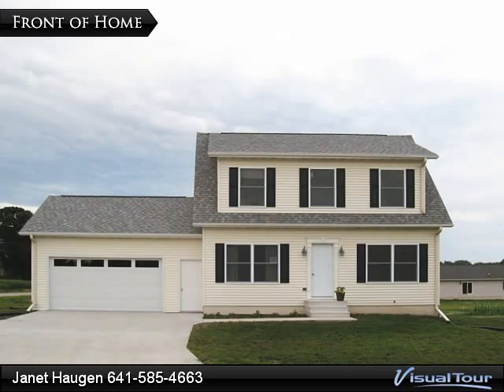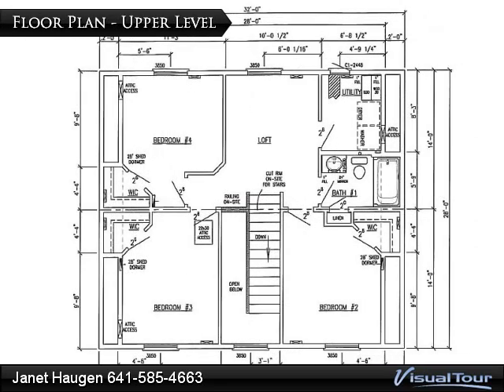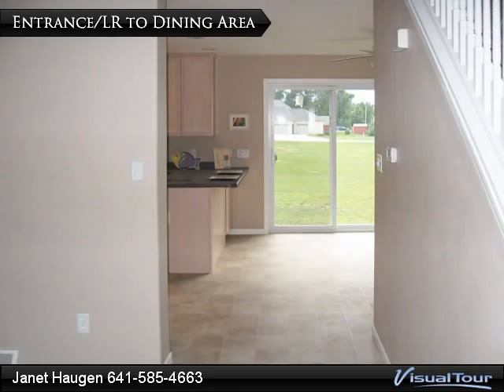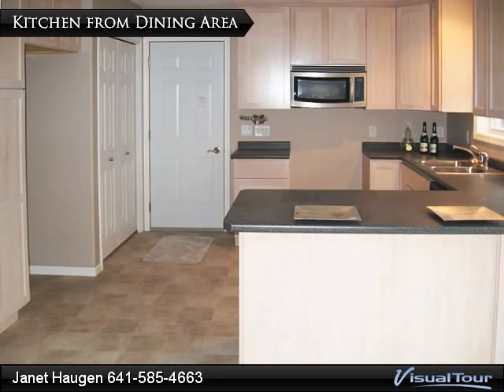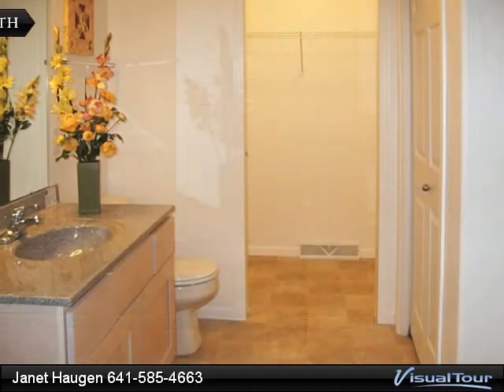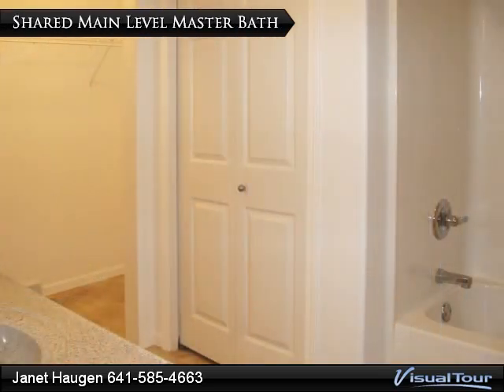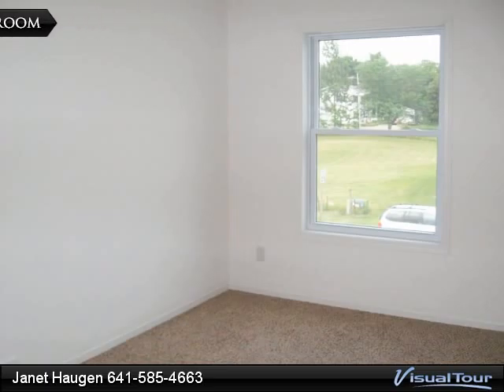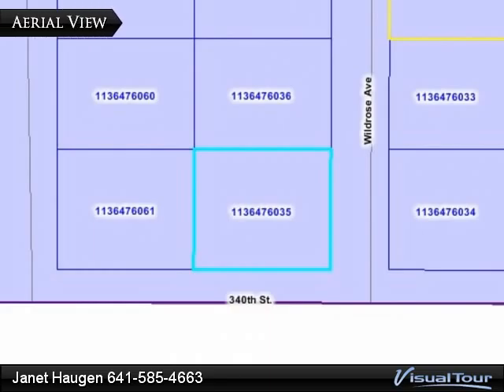Haugen Realty Home for Sale, Forest City, Iowa $180,000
Contact: Janet 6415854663 or If you're thinking about a new home, but don't want to deal with the building process or unexpected building expenses, you'll want to take a look at this Cape Cod style house!  Built in 2007, the home is located in the new Prairie View development.